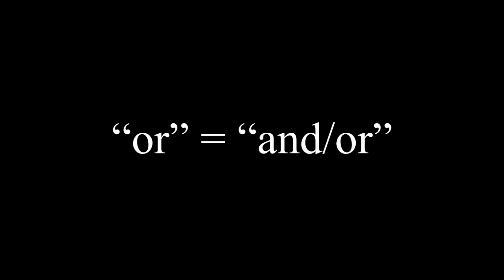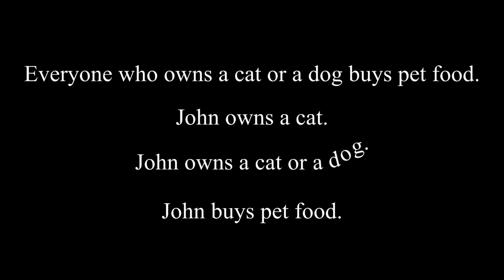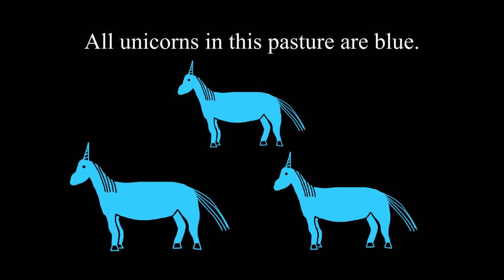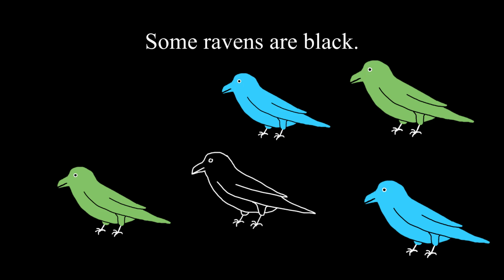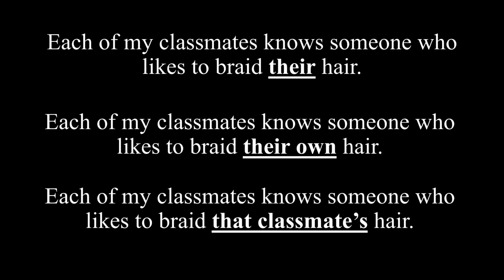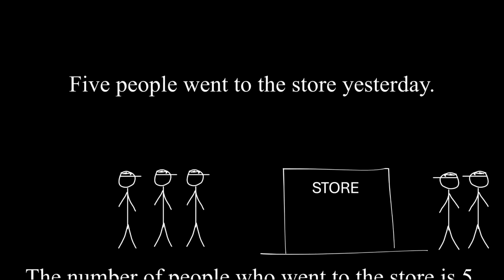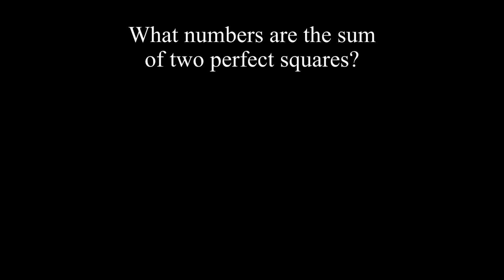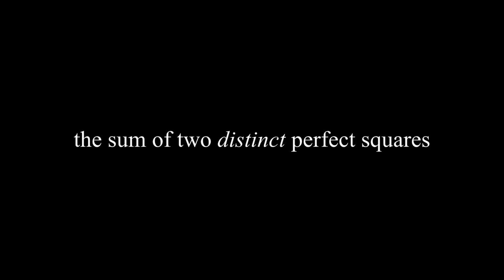Introduction to Math Speak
There are several words and phrases that mathematicians use that either mean something different from what they mean in everyday language, or are used in situations that don’t come up that often outside of math, and so can be confusing if you’re not familiar with them. Here are a few.

Corrections:
- There is some subtlety regarding how implies and in general behave under negation that I missed.

Strictly speaking, “Alice coming to the party doesn’t imply Bob is coming” should mean the opposite of “Alice coming to the party implies Bob is coming”, i.e. Alice is coming but Bob isn’t. But it’s often used, in and outside of math, to mean “Alice coming to the party doesn’t necessarily imply Bob is coming”, i.e. there’s some conceivable situation in which Alice comes but Bob doesn’t. I recommend specifying “doesn’t necessarily imply” if this is what you mean to avoid confusion (and simply saying “Alice is coming but Bob isn’t” if that’s what you mean).

Also, “In general, basketballers aren’t short” might seem like it’s synonymous with “In general, basketballers are tall”, but can be used to mean “It’s not true that in general, basketballers are short”, i.e. not all basketballers are short; there is at least one tall basketballer. Words like may can also affect the meaning of in general, so “In general, basketballers may be tall” means that there’s potentially at least one tall basketballer.

Let me know if you notice any other mistakes!